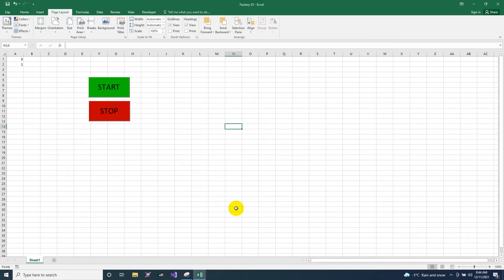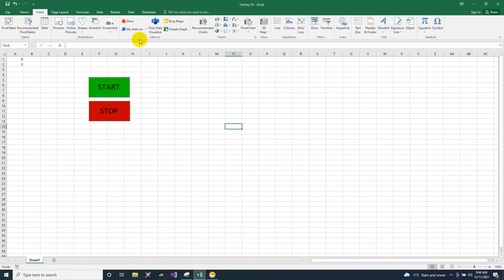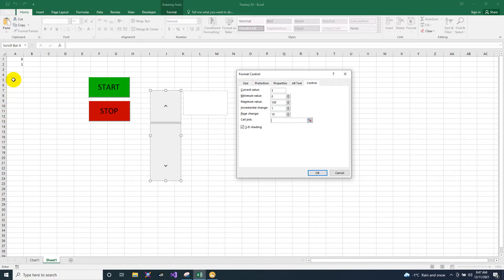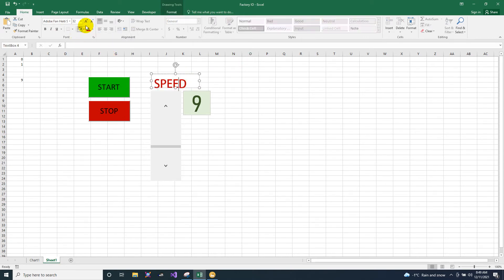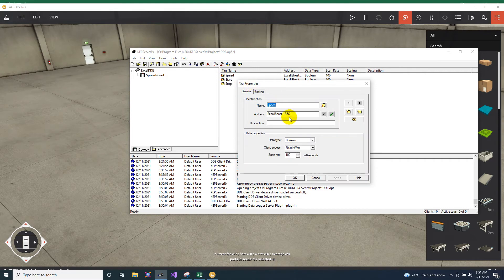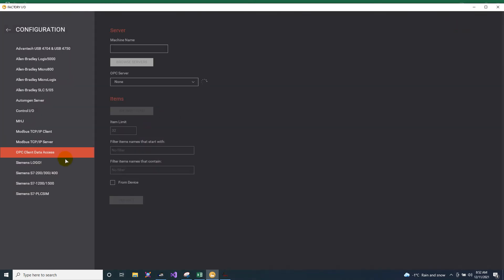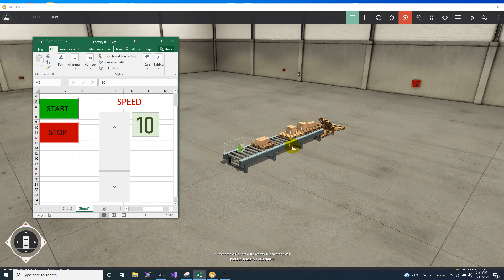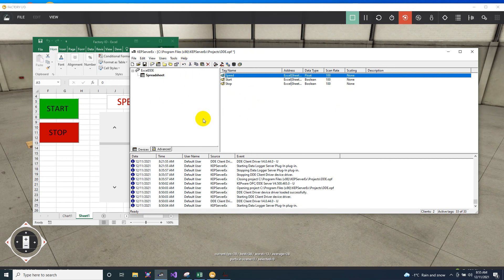Factory IO OPC Client Data Access using Analog Linked to Excel